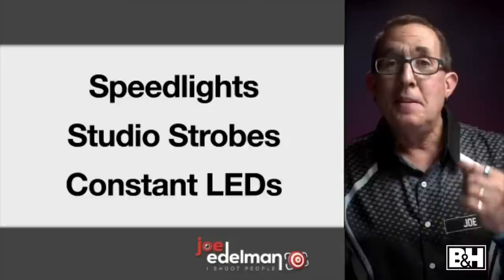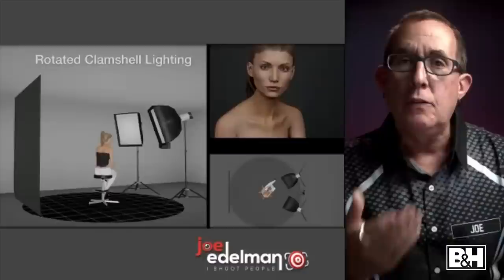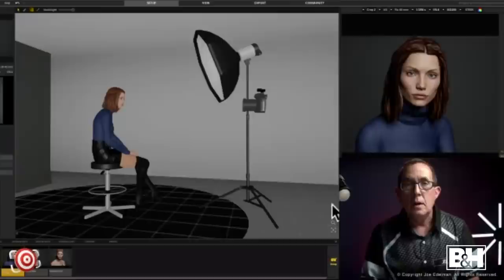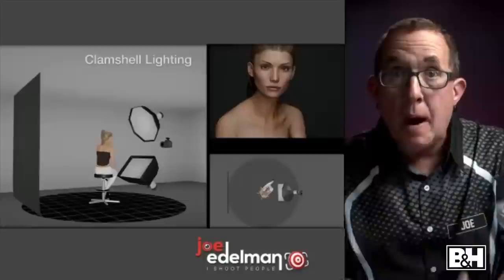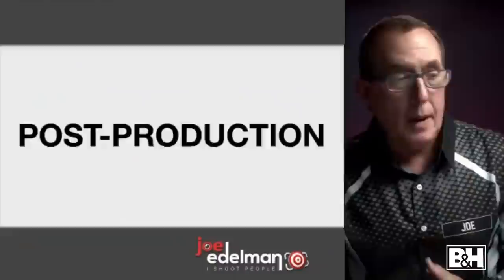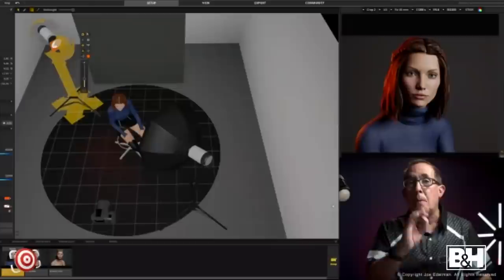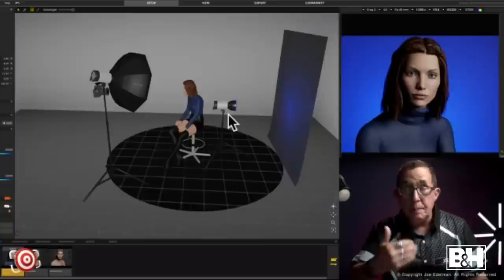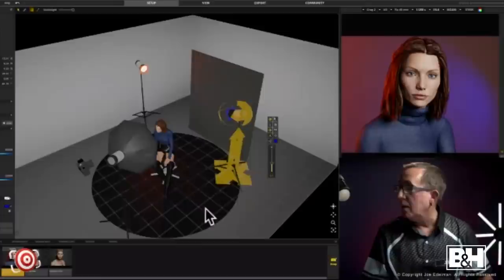The Art of Creative Portraiture, Part 2 - Lighting | B&H Event Space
Professional photographer Joe Edelman walks through the portrait lighting setups he's used during his creative photoshoots, including how to use color gels for lighting. Want to know more on how to plan a portrait photoshoot?

More portrait photography tutorials
- 5 Creative Portrait Ideas with the Nanlite Pavotube II
- How to Take More Creative Portraits
- Getting Creative with Mobile Photography
- Getting Creative with Long Exposure Photography
- Creative Portraits with Light Painting!

0:00 Introduction
1:09 Recap
1:34 Before Your Photograph
5:50 Lighting & Modifiers
27:12 Color Gels
47:56 A Quick Word About Post Processing
54:08 Have Fun!